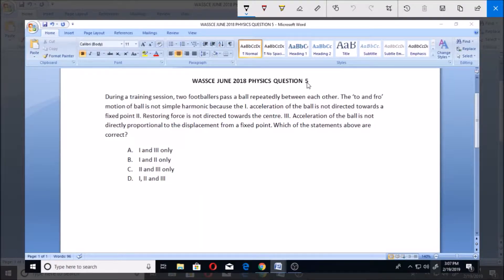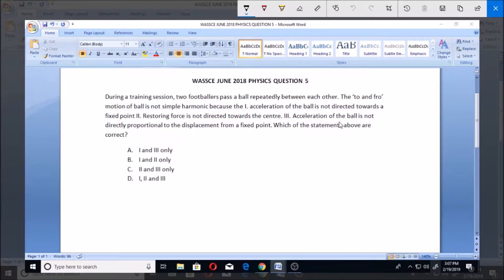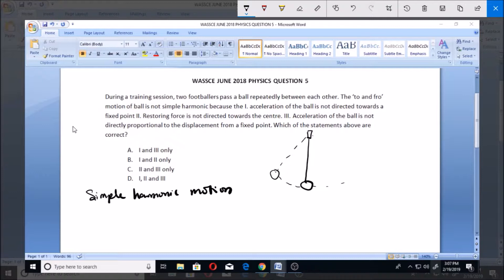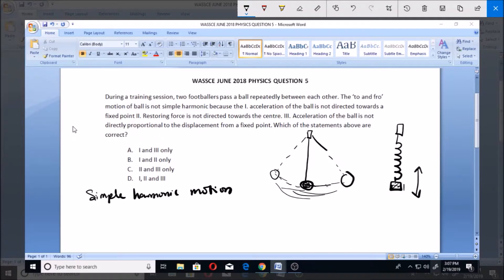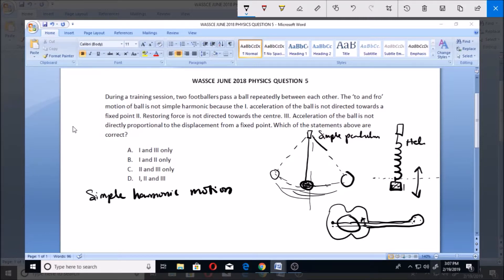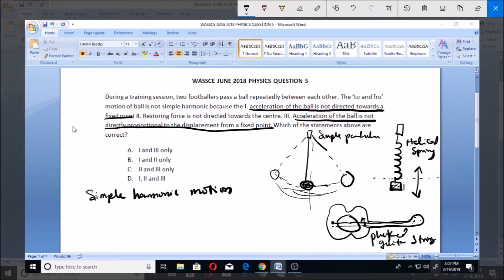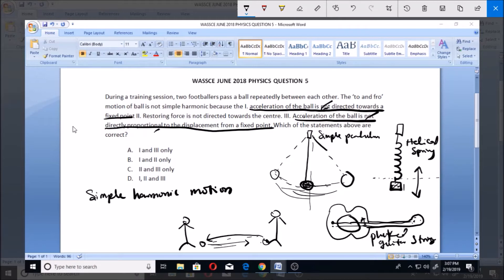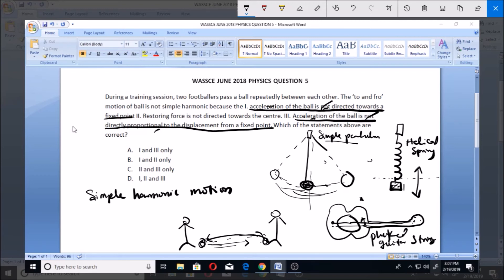WAEC PHYSICS PAST QUESTION 5 Simple Harmonic Motion Examples